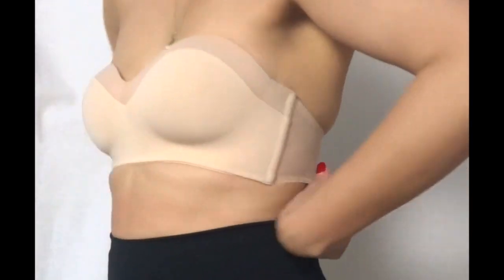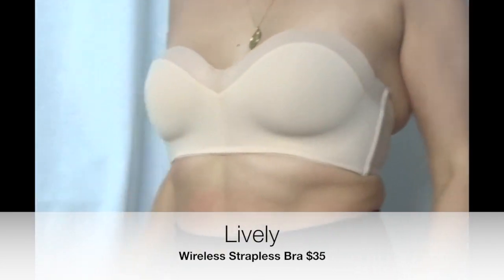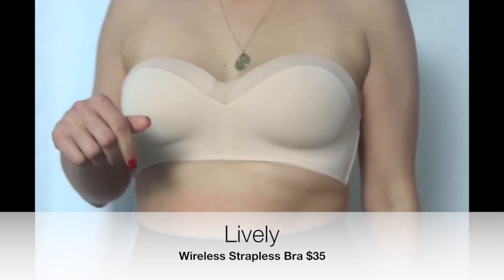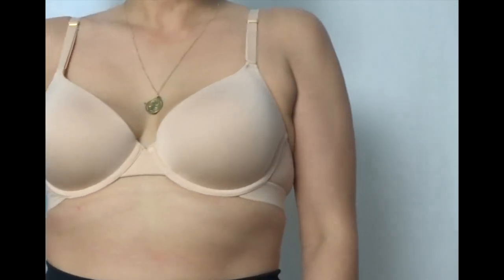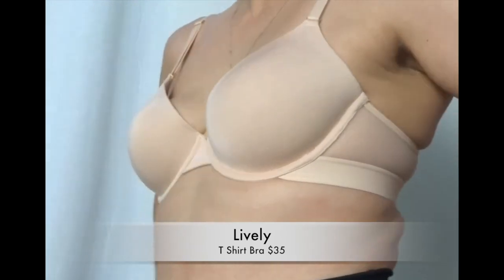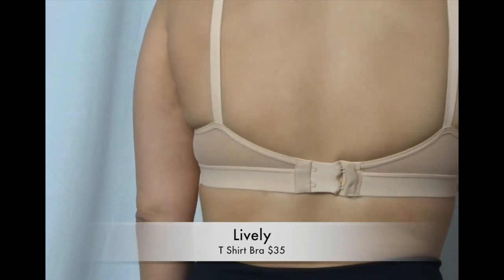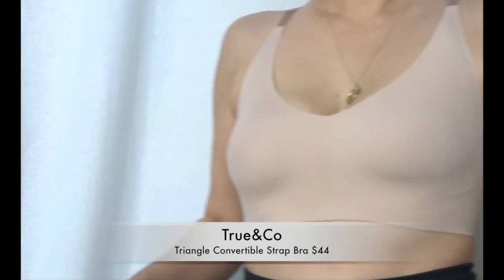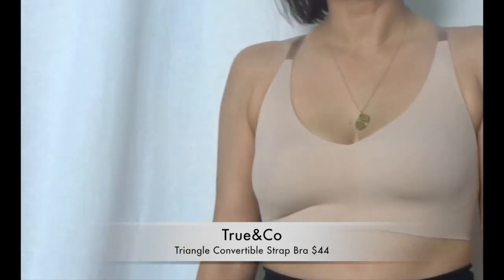An Honest Bra Review on Lively and TrueandCo!!!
You've seen all the ads for lively and trueandco but are they as good as they seem!?!? In this video I am sharing my first impressions after wearing each bra for a full day.  Did they live up to the hype??